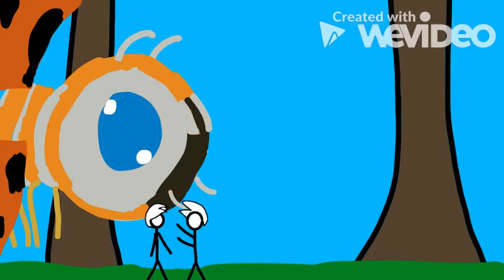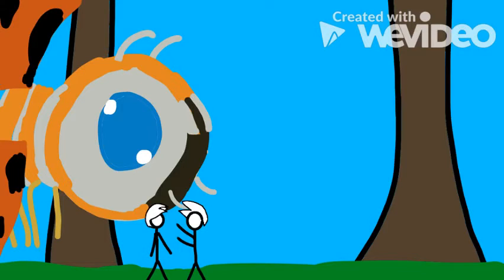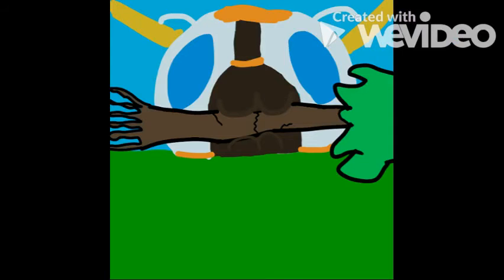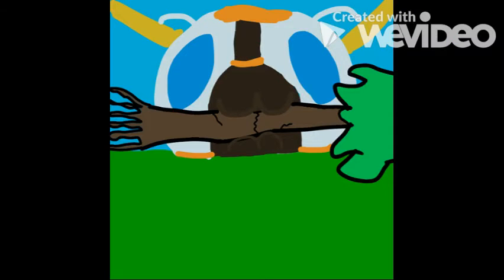Josh, Mike and the Huge Moth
The Original Cut of “Josh, Mike and the Huge Moth” created as a project for video class.